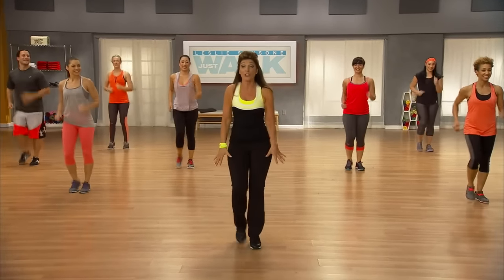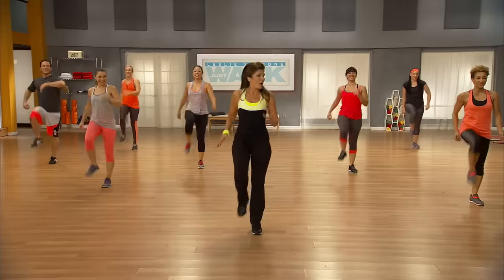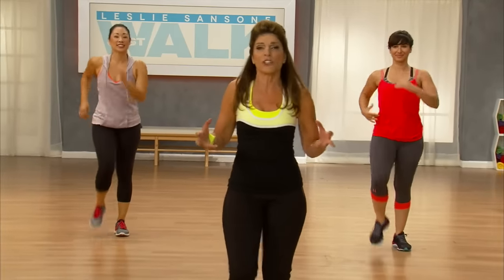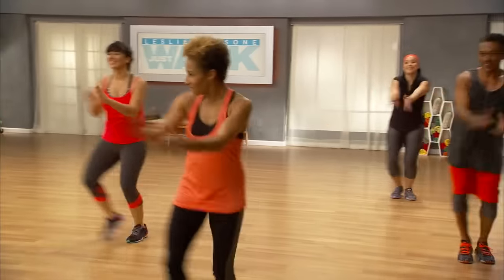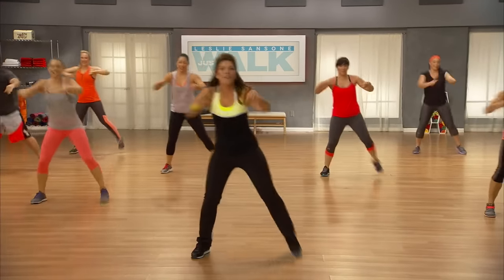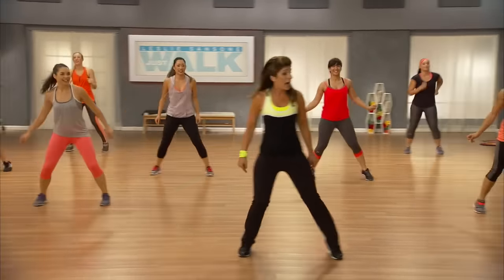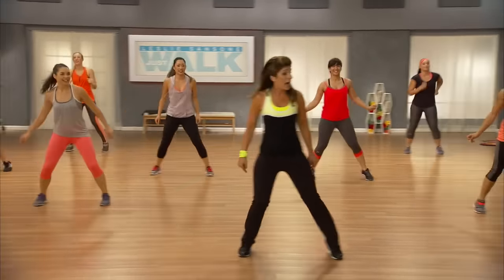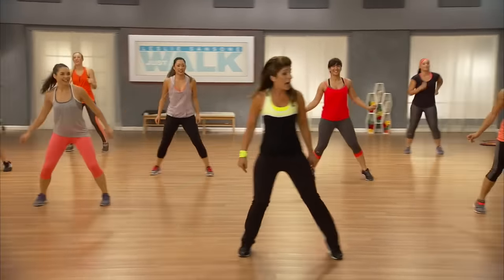1.0 Mile Happy Walk | Walk at Home | Walking Workout | over 100M Views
The HAPPIEST MILE on the INTERNET

One of our most popular MILES …. thank you Walkers!
100M Views makes it the "HAPPIEST" Mile on the Internet EVER!

***This video was added when we learned that the original video with an additional 67M Views had a slight "freeze."

It's because of YOU ... our faithful, happy WALKERS!

May all of your Walks be "Happy Walks!"

About Walk at Home by Leslie Sansone ®:

🔹 Walk at Home is the world's leading fitness walking brand. Created by Leslie Sansone, Walk at Home has helped MILLIONS of people live active and healthy lives for over 30 years. Walk at Home is one of the top-selling fitness brands at mass retail, including Walmart, Target, and QVC. Walk at Home's popular YouTube channel has over 2 Million subscribers and is ranked as one of the TOP FITNESS CHANNELS on YouTube. Walk at Home's best selling app offers a fresh, new set of workouts every month!

Walk at Home by Leslie Sansone® is a YouTube channel for at home walking workouts and fitness exercises. Join the Walk at Home crew on mile walk workouts, fat burning workouts, workout plans and more. We also love to post videos on strength training, cardio exercises, fast and easy workouts, firming routines, and more! Say hello in the comments too! 👋Happy walking!